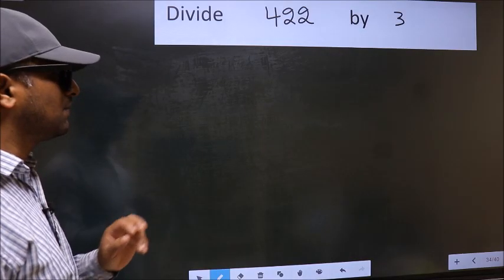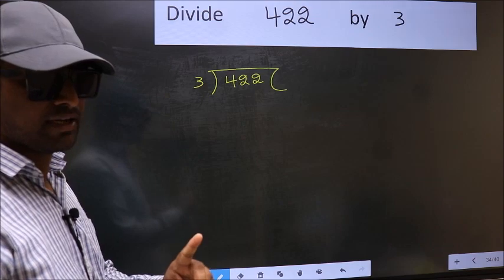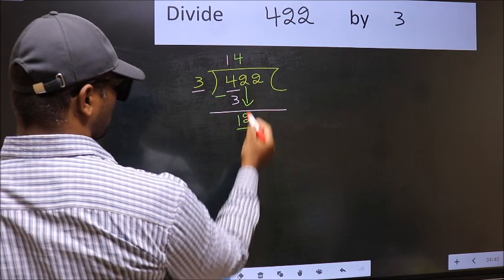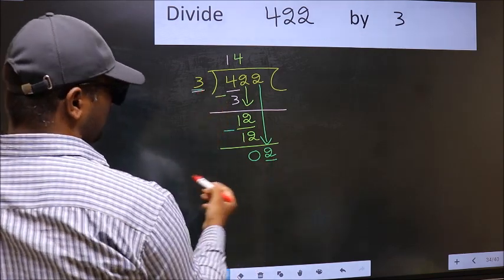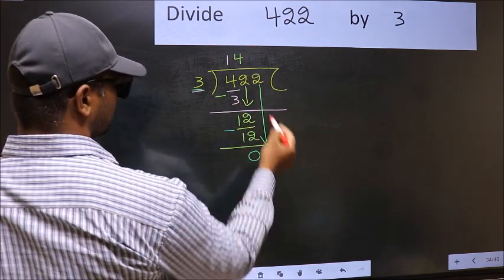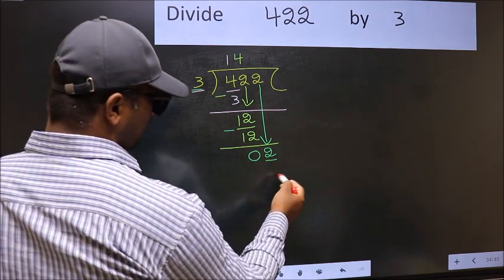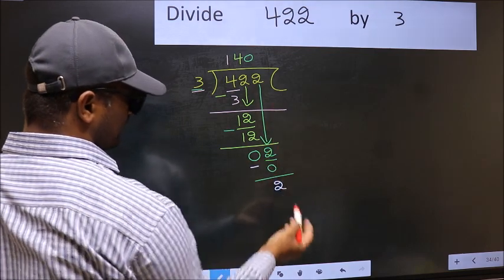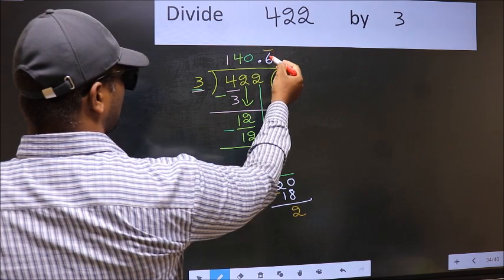Divide 422 by 3 Most common mistake while dividing